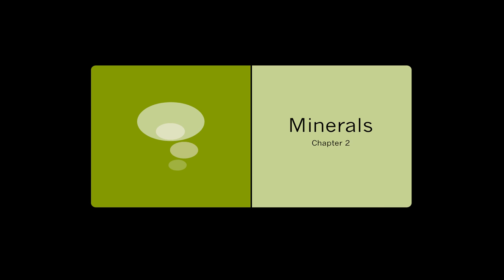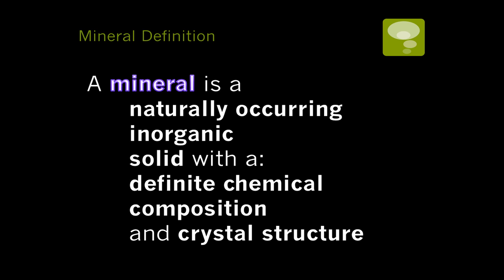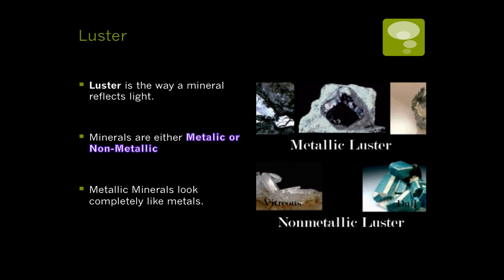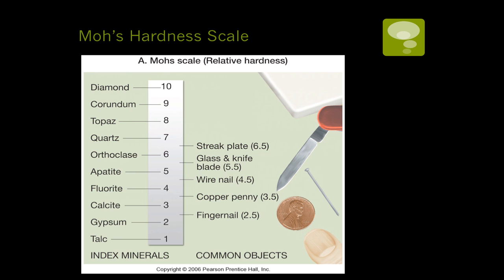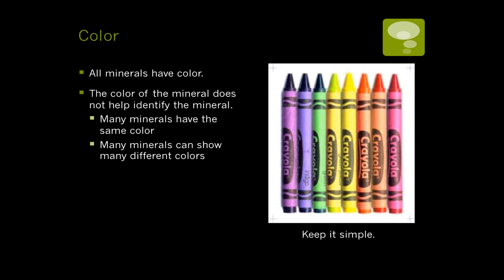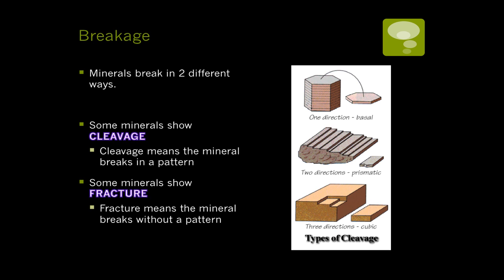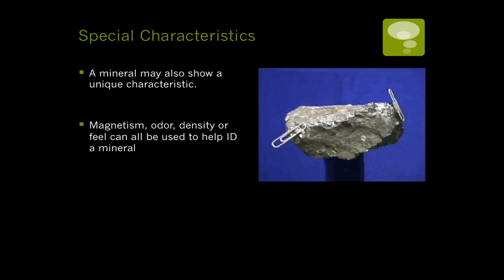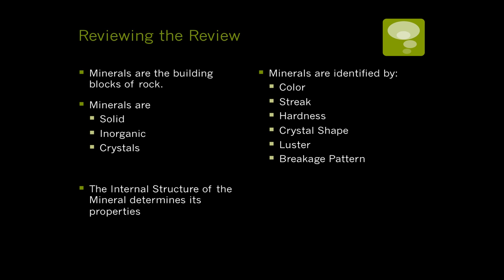CH2 - Minerals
Review of Minerals from Chapter 2